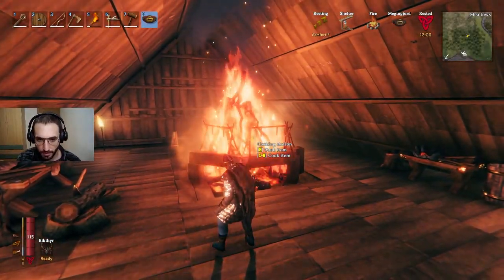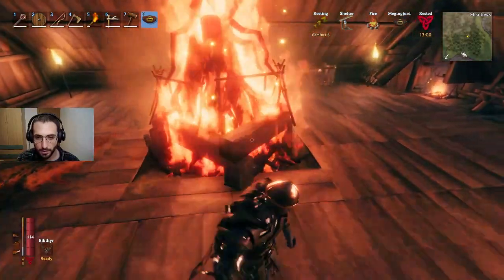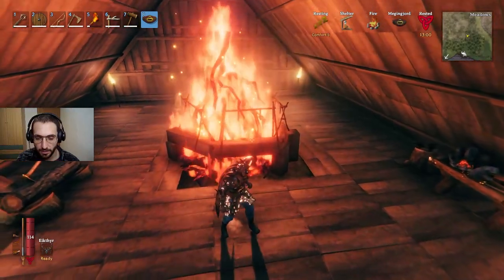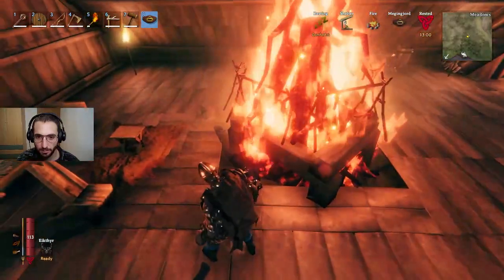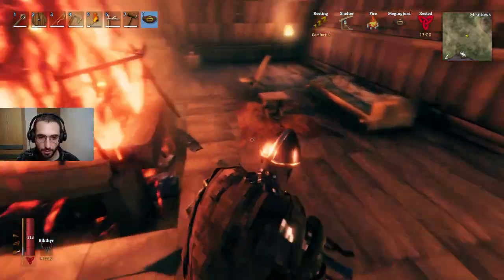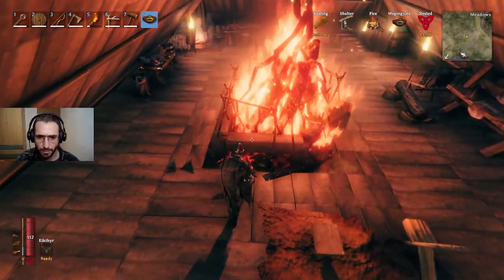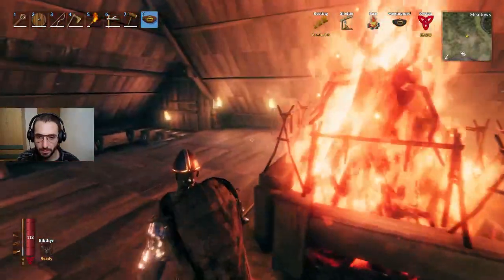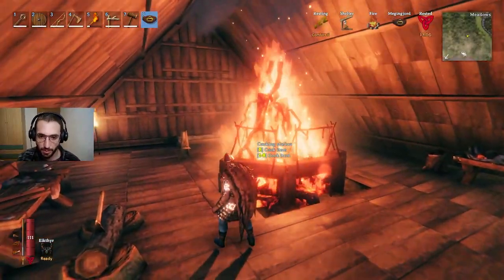Valheim - How to cook at the bonfire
Join me on Twitch :D